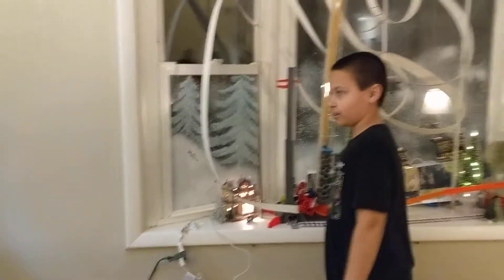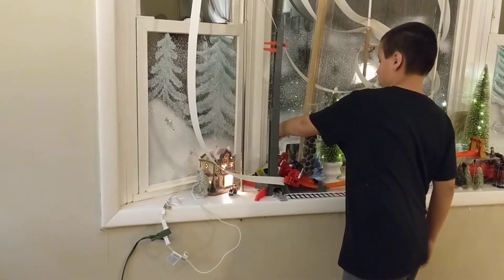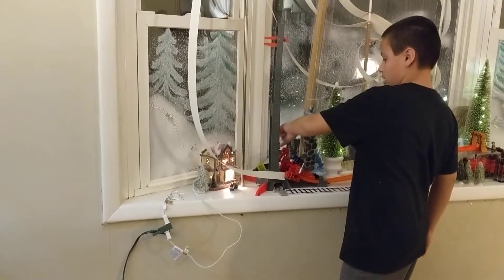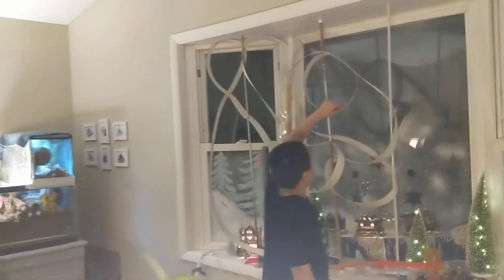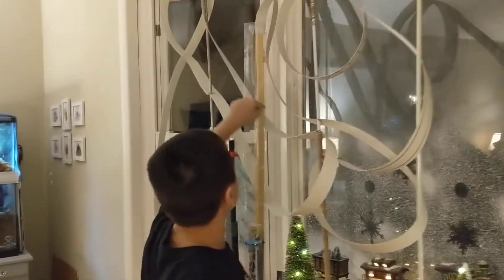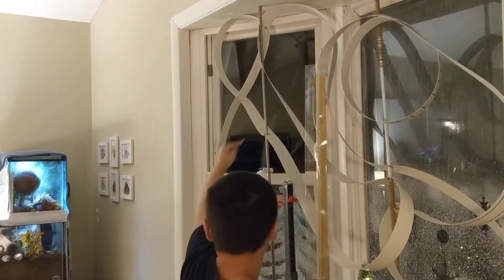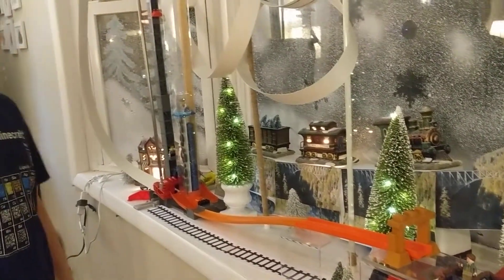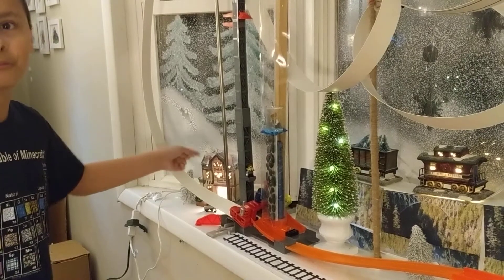Imaginarium's Aerial Adventure 3D model by LRM